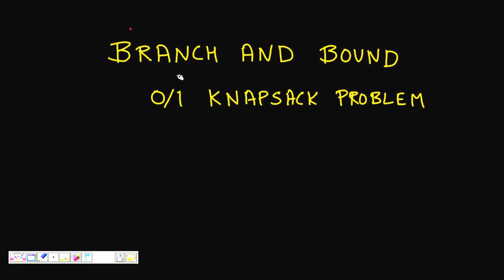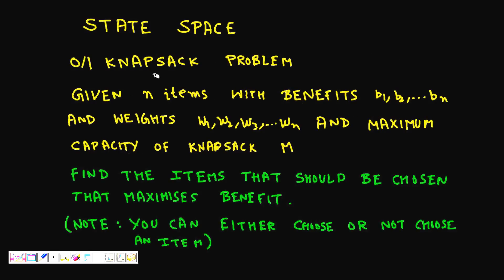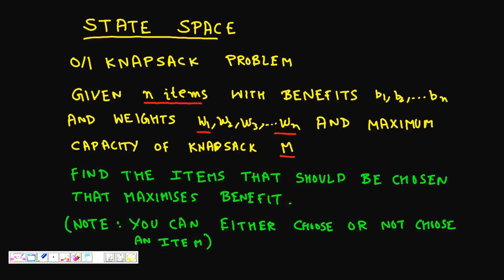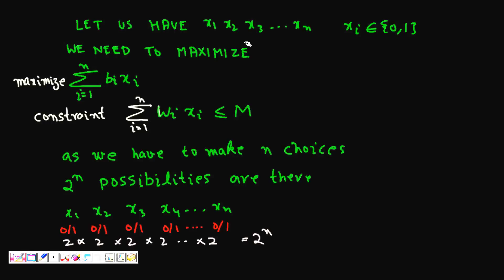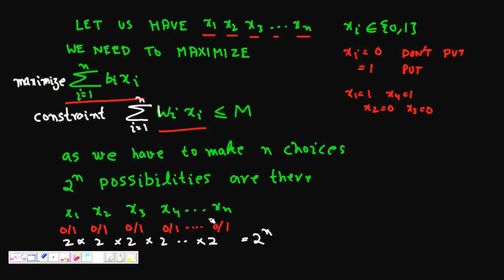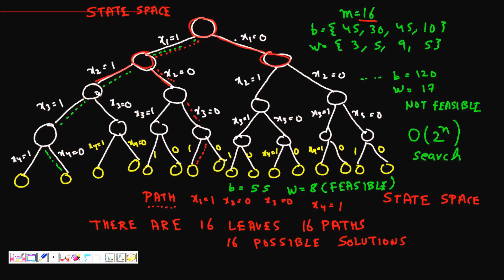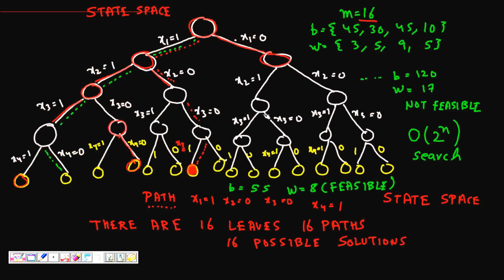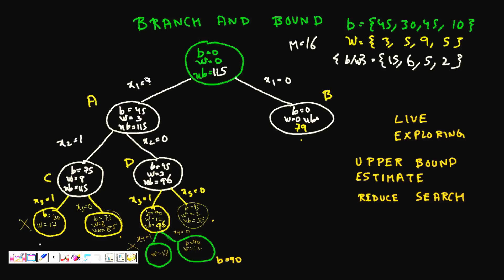Programming Interview: 0/1 Knapsack problem using Branch and Bound Method (Part 1)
0/1 knapsack problem using branch and bound technique
0/1 knapsack problem using branch and bound method
0 1 knapsack problem using branch and bound example
knapsack problem using branch and bound ppt
0 1 knapsack problem using branch and bound ppt
knapsack problem branch and bound example
branch and bound ppt
backtracking and branch and bound